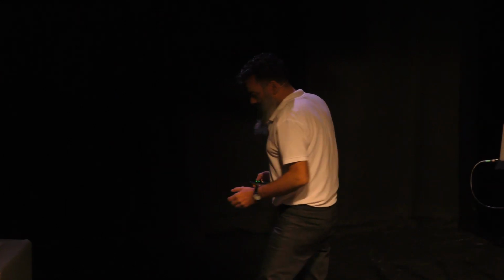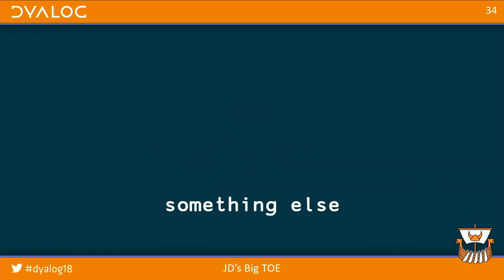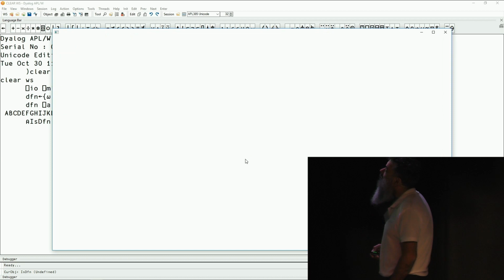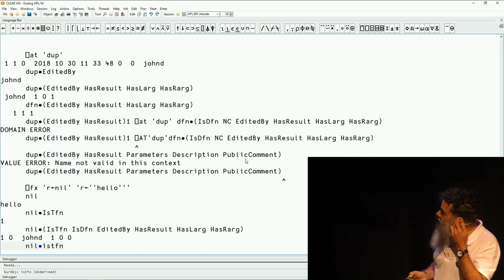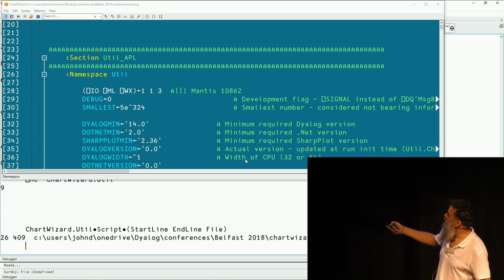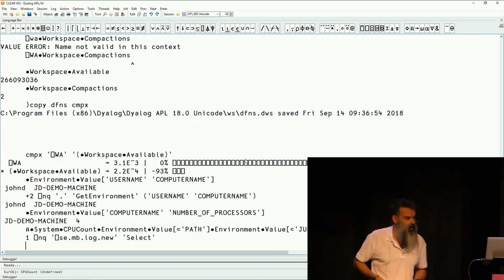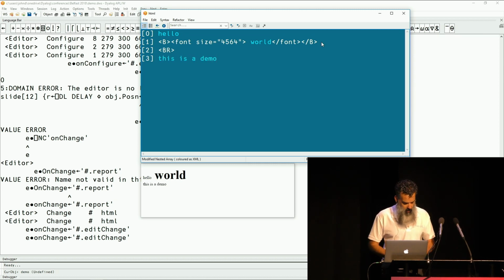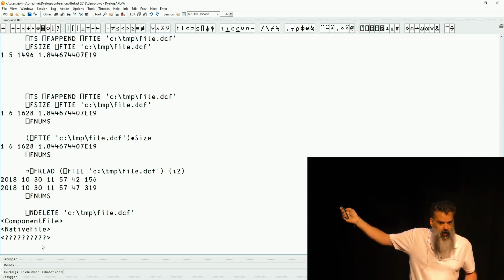Dyalog '18: JD's Big Toe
John Daintree

JD is concerned about the increase in I-beams, the proliferation of properties, the quantity of quads, and...well, all sorts of things. He's pondering a unified "Theory Of Everything". Where could he stick his "TOE"? Come along and dip yours in the water to find out.